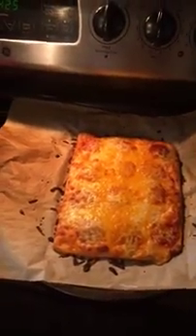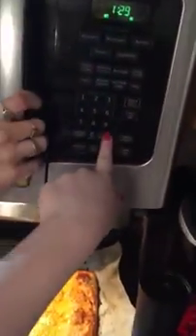Fun fudge fat bombs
Making fat bombs and finishing the pizza from before